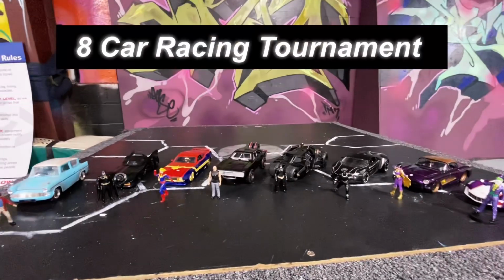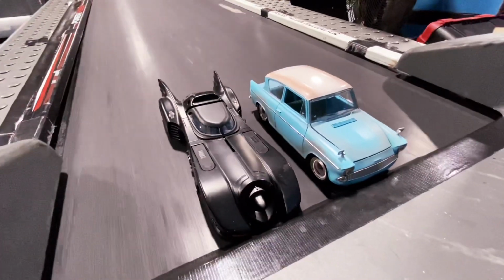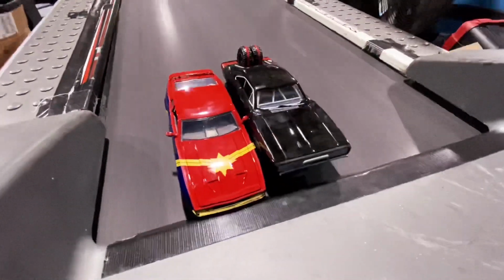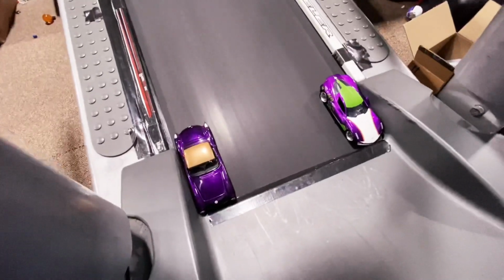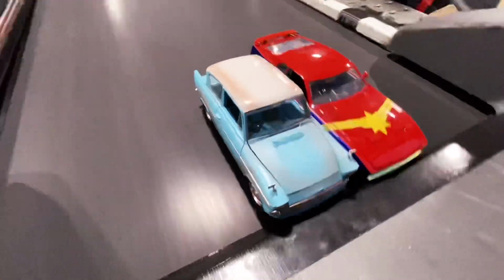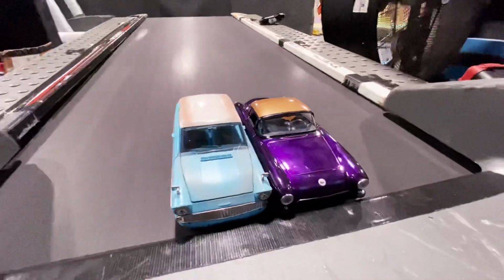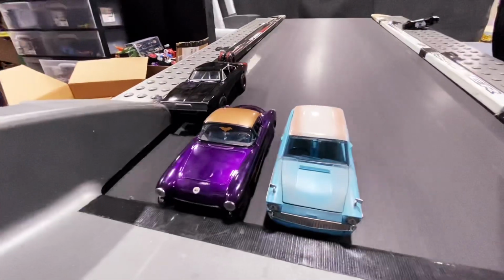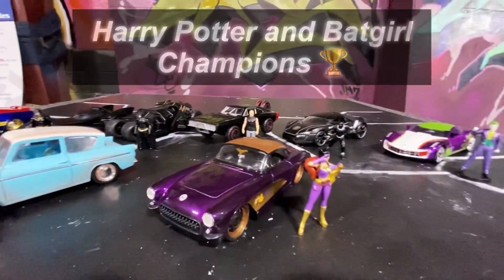8 Car Treadmill Racing Tournament! With Dom Toretto, Harry Potter, Batman, Joker, and more! 🔥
Today we have an 8 car Tournament with a bonus demolition derby at the end!
Competitors are
Dom Toretto with the Lifted Charger
Michael Keatons Batman
Harry Potter
Batgirl
Joker
Captain Marvel
Black Panther
Batman and the Tumbler

Let me know what cars you want to see next!